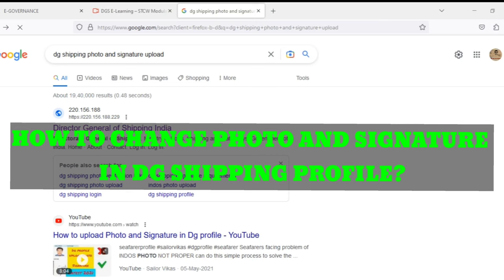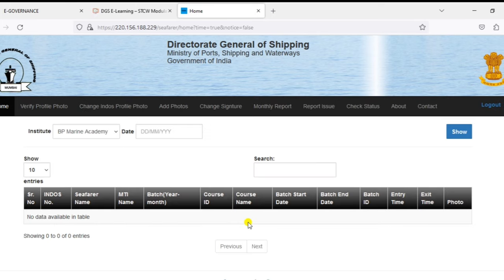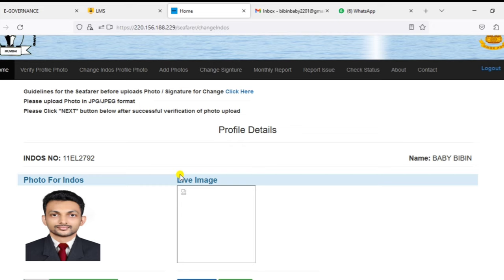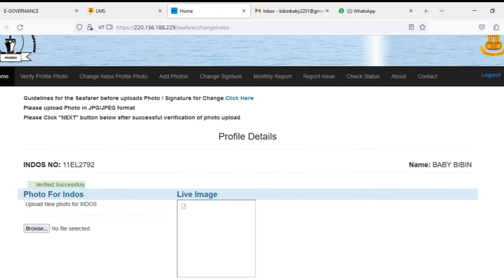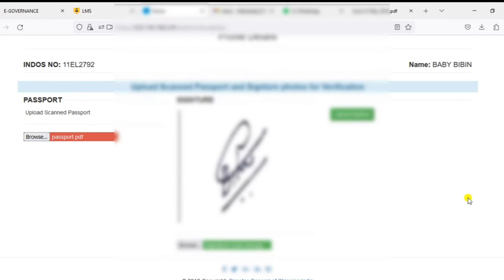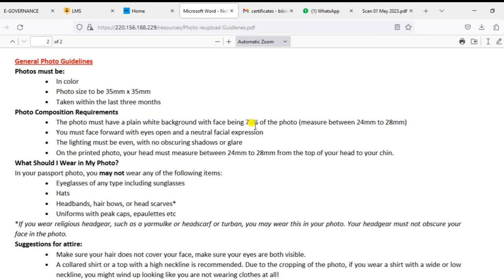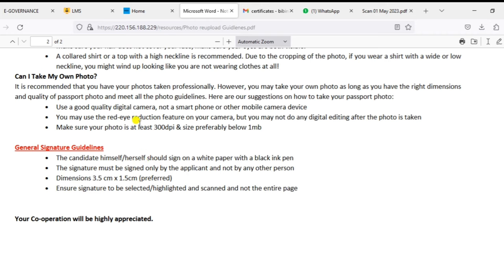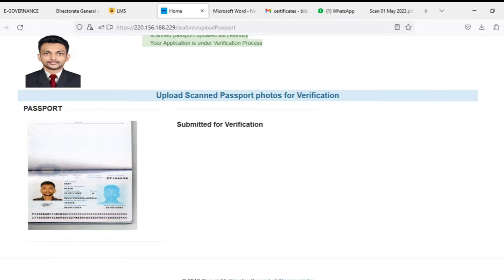How to change Dg Shipping profile Photo and Signature?